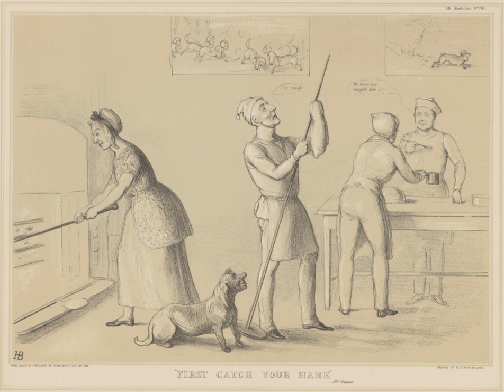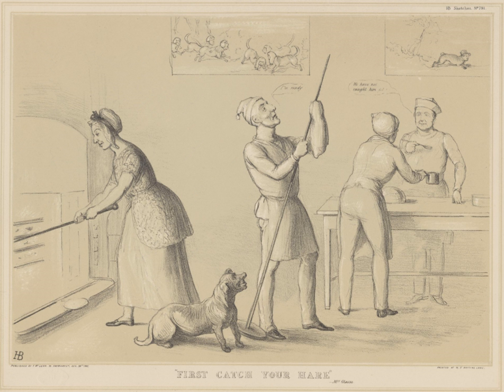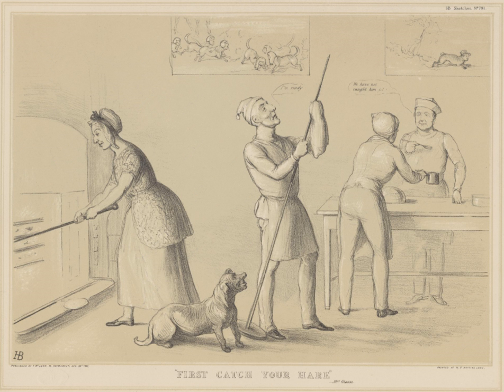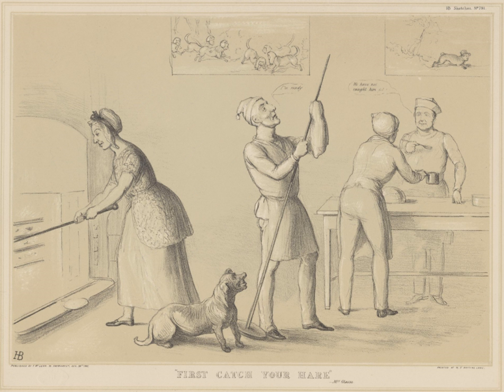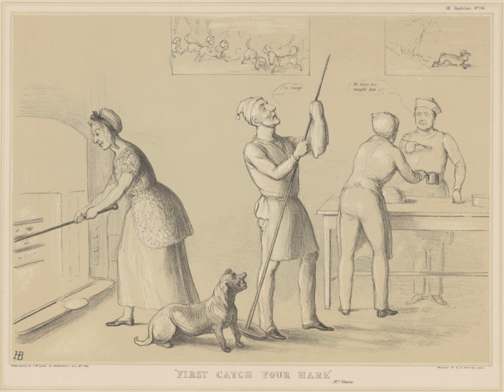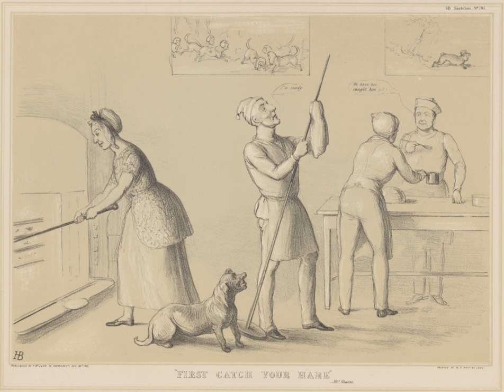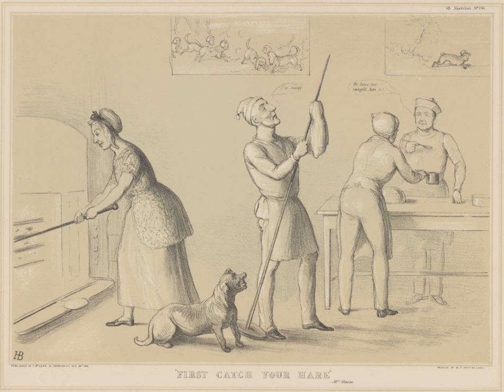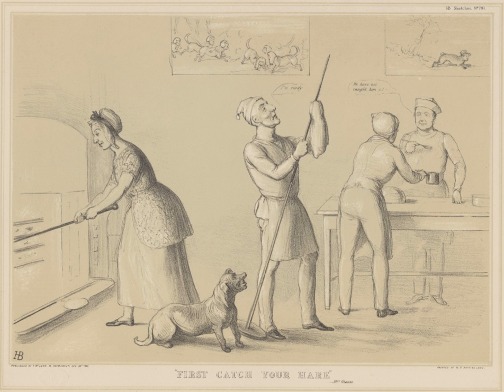Jugging | Wikipedia audio article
This is an audio version of the Wikipedia Article:
Jugging

00:00:17 1 Jugged hare
00:02:30 2 Jugged rabbit
00:02:48 3 Jugged kippers
00:03:13 4 See also

- Socrates

SUMMARY
Jugging is the process of stewing whole animals, mainly game or fish, for an extended period in a tightly covered container such as a casserole or an earthenware jug.
In French, such a stew of a game animal thickened with the animal's blood is known as a civet.